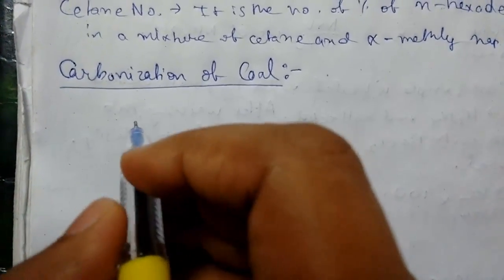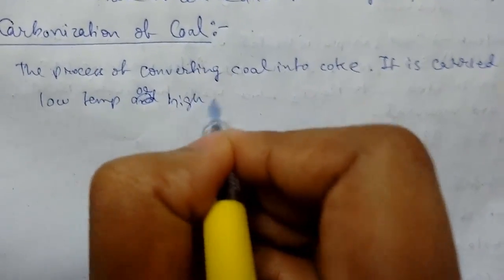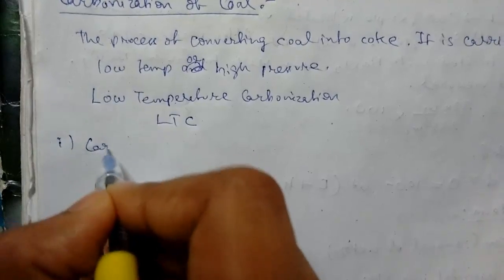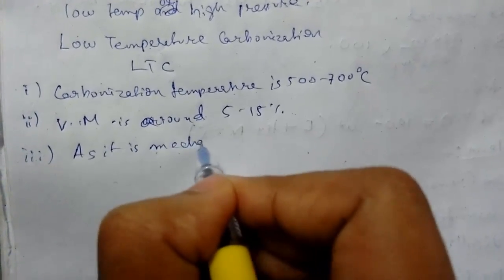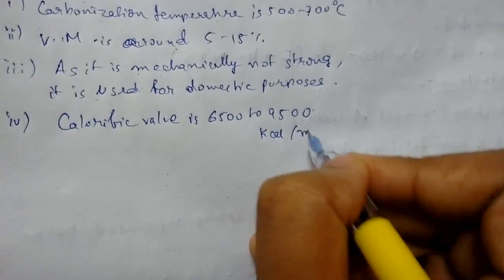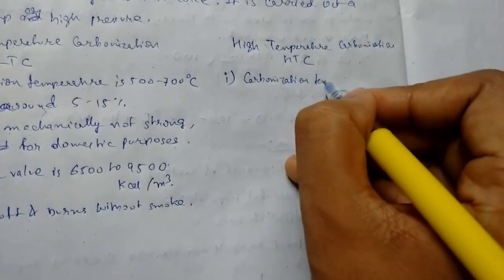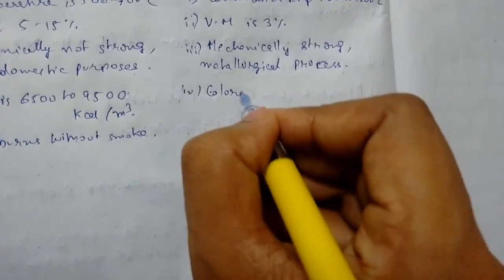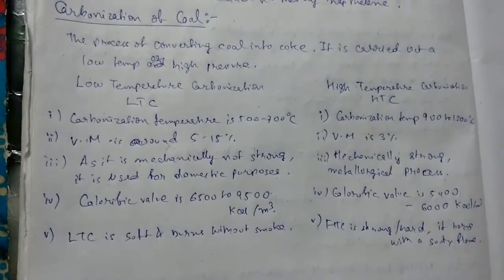Fuels -6 Carbonization of Coal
In this video lecture we will learn about fuels, we will see carbonization of coal and see its two parts, low temperature carbonization and high temperature carbonization and see all its characteristics.